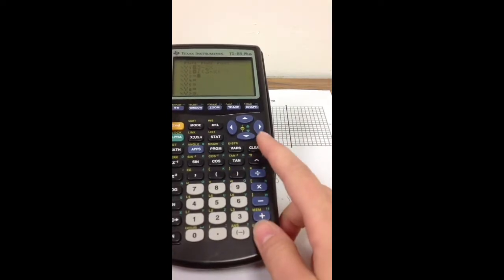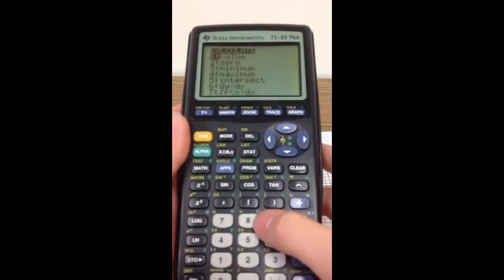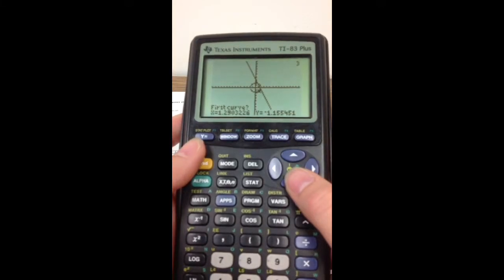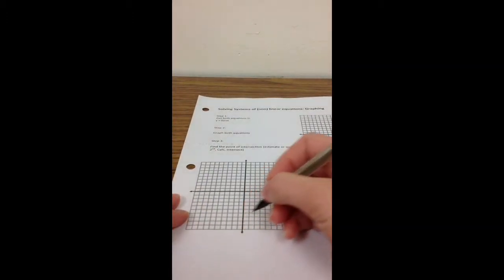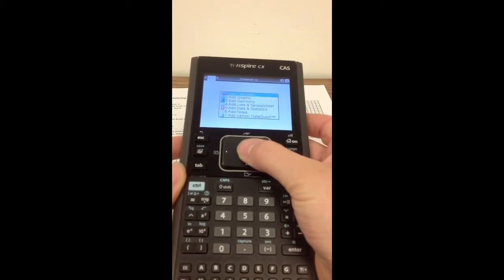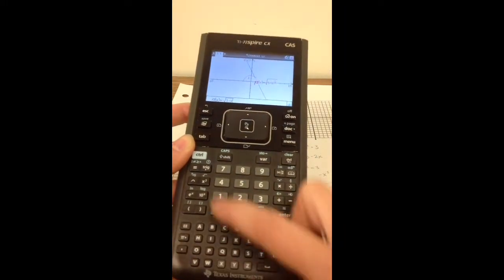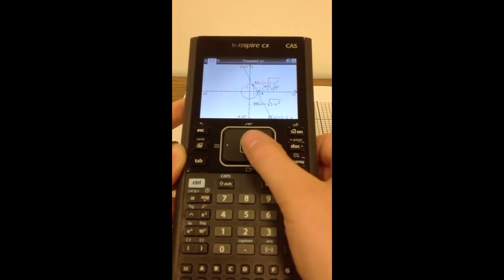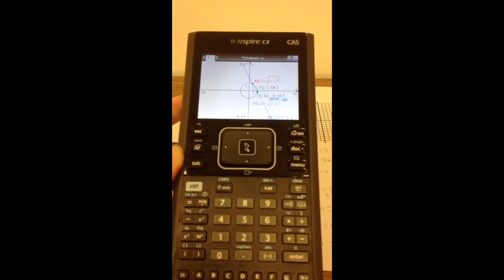Solving Systems of Non Linear Equations by Graphing